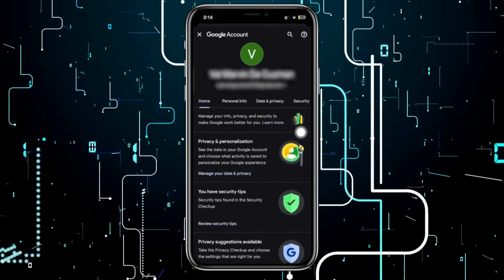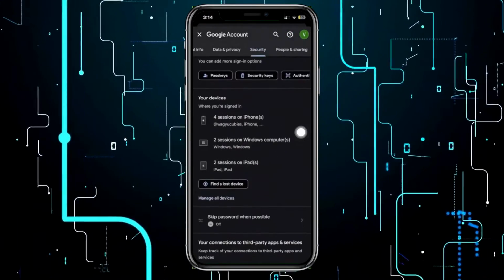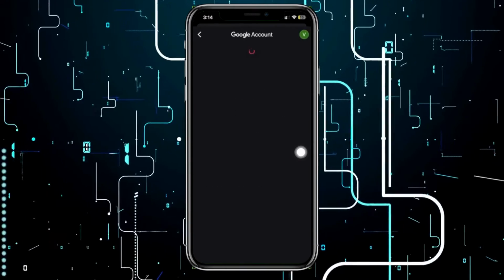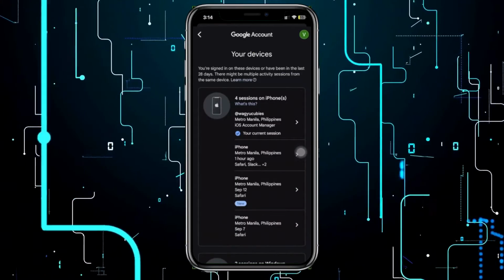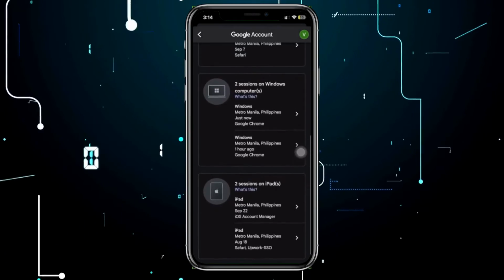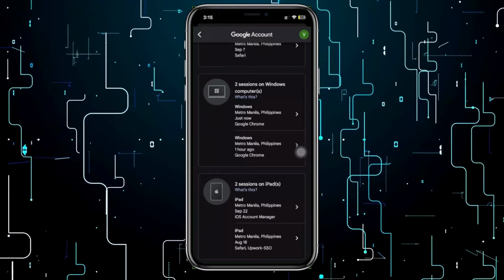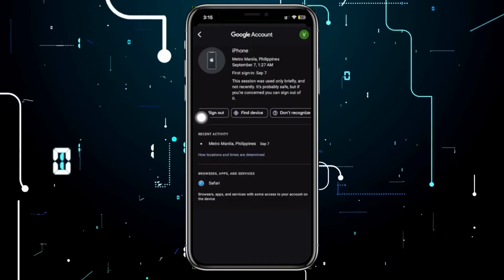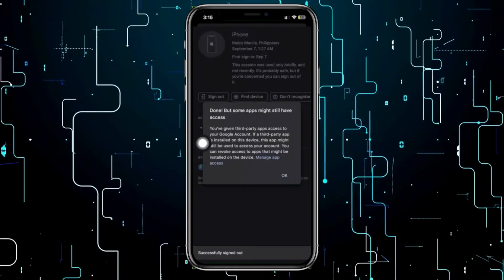How To Sign Out YouTube From Other Devices 2023 [easy]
📺 Signing out from YouTube on other devices made easy! In this quick tutorial, we'll guide you through the steps to swiftly sign out of your YouTube account from other devices in 2023. Whether you've left your account logged in on a friend's device or you're just enhancing your account's security, these simple steps will do the trick.

Join us as we navigate through the YouTube settings to ensure you're in control of your account access. From smartphones to smart TVs, we've got you covered.